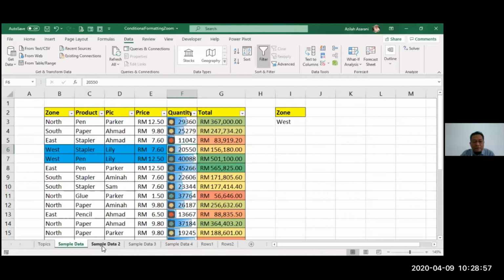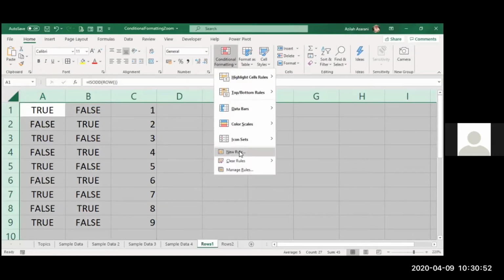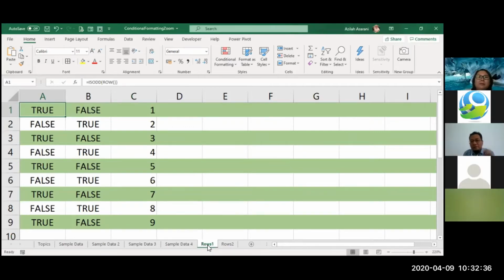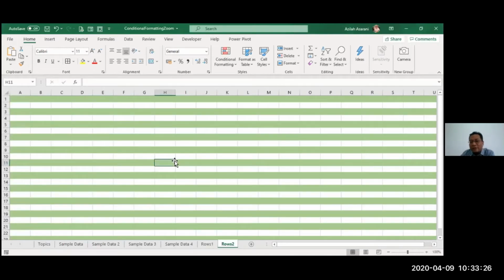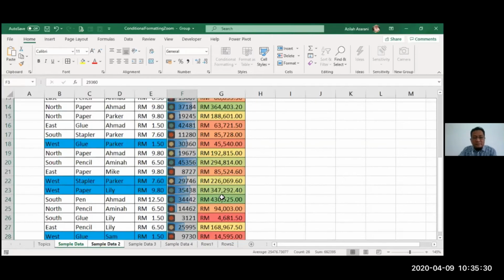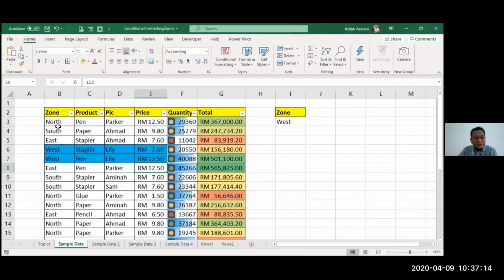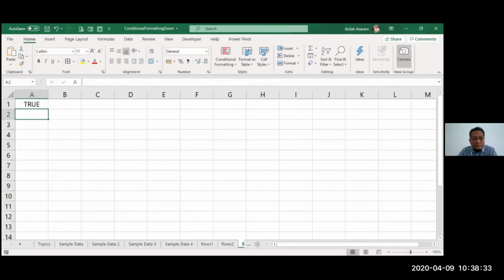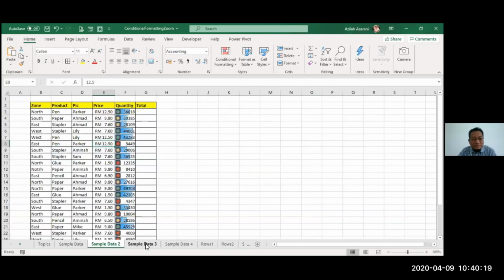Zoom Session Part 4 - Group Worksheets & Conditional Formatting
Part 4

Learn how to collaborate group worksheets with conditional formatting

Belajar bagaimana kolaborasi group worksheets dengan conditional formatting